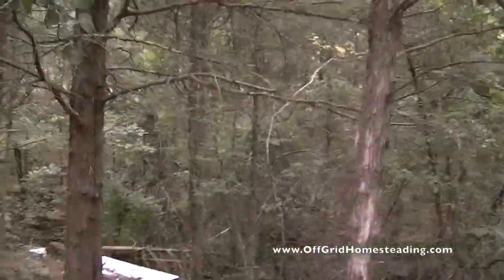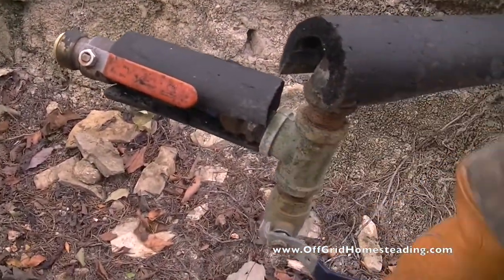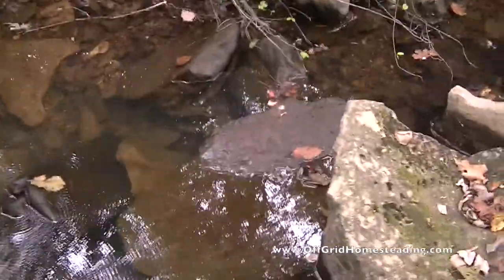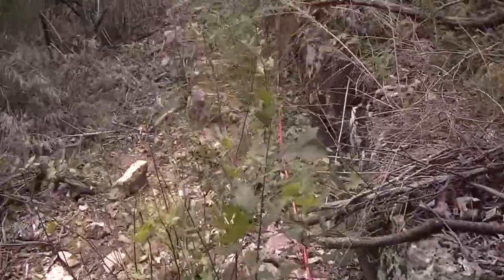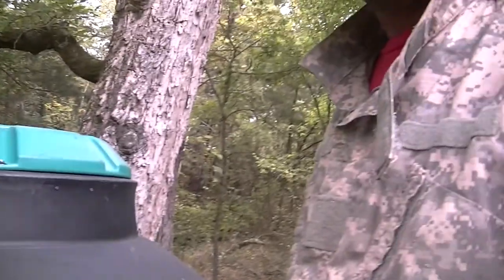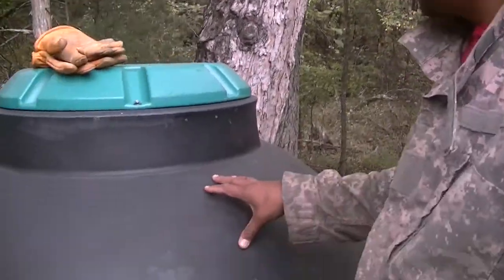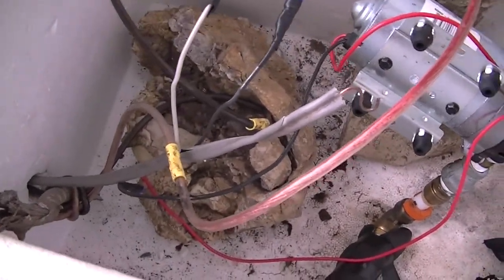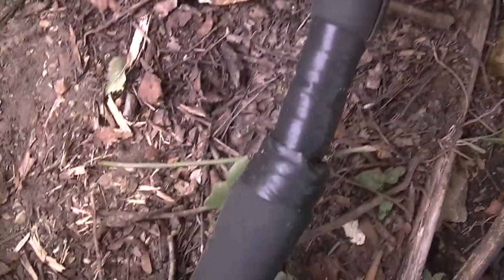OGH - Inexpensive Solar Pump, pumps over 500' Uphill & 35' Head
Want to get inside our heads and understand how we started thinking about homesteading?
Update: October 1, 2018: After 6 years of avoiding MLM and Network marketing companies we (John & Kelly) decided to jump back into the (mlm/networking) industry with a company that we are VERY EXCITED to partner with. .Related Tags: Off-the-grid, self-sufficiency, Gardening, Farming, Survivalism, Organic Farming, Permaculture, Livestock, Sustainability, Sustainable Living, Canning, Organic Gardening, Cooking, Preparedness, Sustainable agriculture, Rabbits, Urban Chicken, Recipes, Goats, Do It Yourself, Beekeeping, Agriculture, Self-Sustainability, poultry farming, self-reliance, essential oils, bushcraft, doomsday preppers, herbalism, aquaponics, woodcraft, crafts, survival, american preppers network simple living, organic food, vegetables, food preservation, tiny house movement, small farm, farmer, tiny house, tiny house living